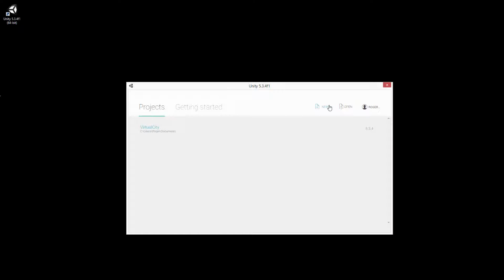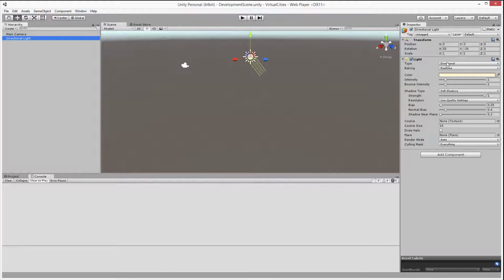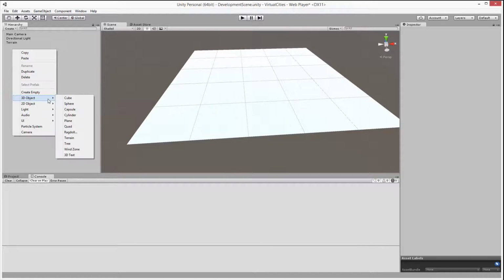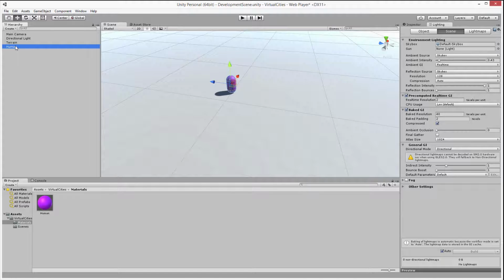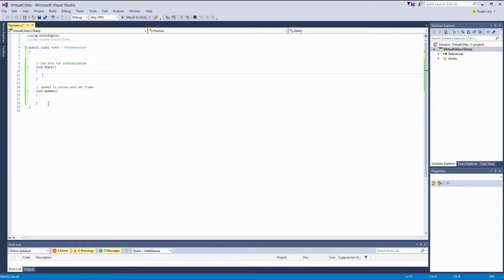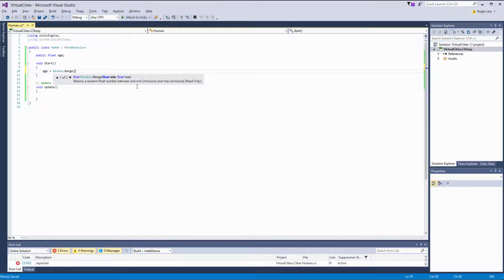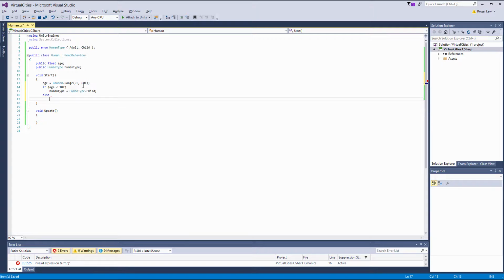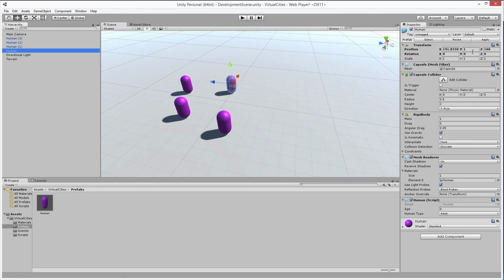Virtual Cities Unity3d Tutorial 1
Introduction to Unity3d. We create a human!

C# and Unity3d topics and concepts:
- Cube primitive
- Components
- Terrain
- Capsule primitive
- Materials
- Scripts
- Visual Studio as Unity3d editor, Visual Studio's intellisense FTW
- public attributes
- enum types
- Unity's prefab functionality